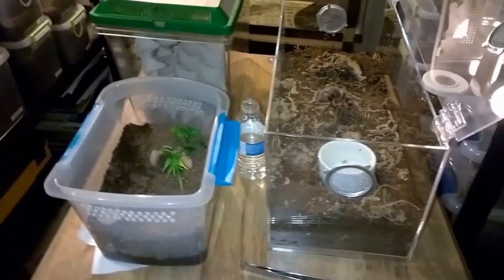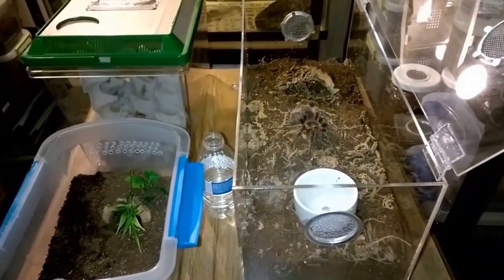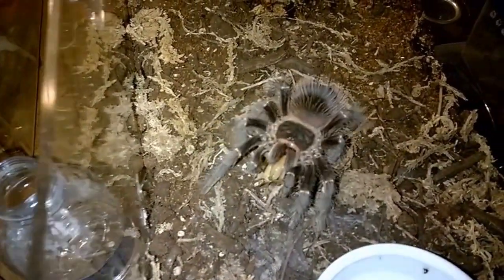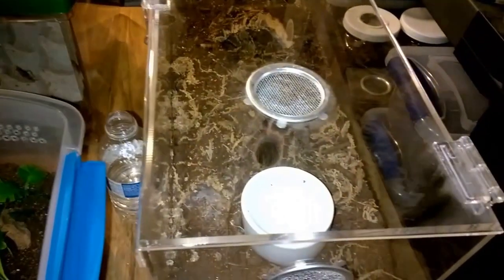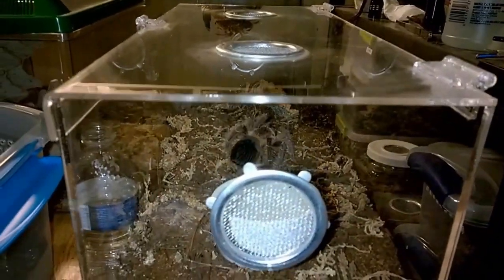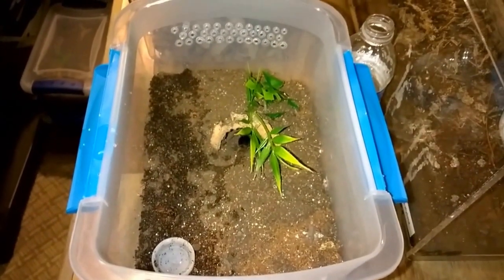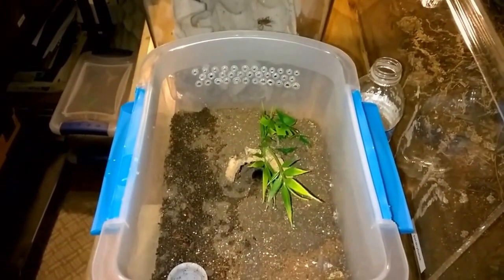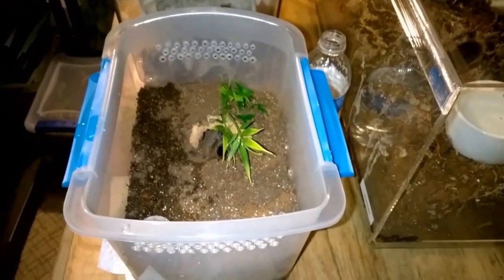Lasiodora parahybana Husbandry and Feeding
A husbandry and feeding video for the ever-popular Lasiodora parahybana or "Salmon bird eater". My son, Roane, helped out with camera duties this time around so that I could do some feeding while I spoke.